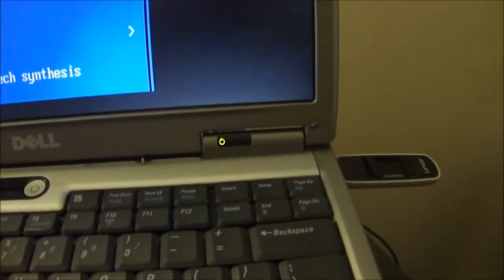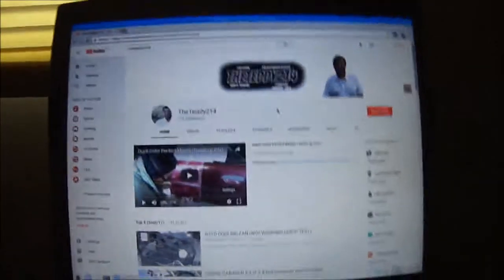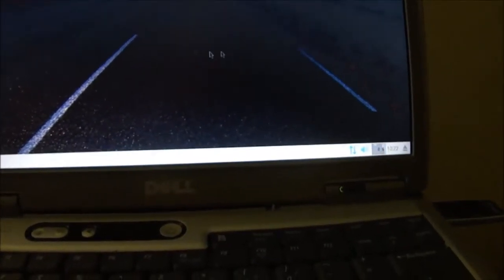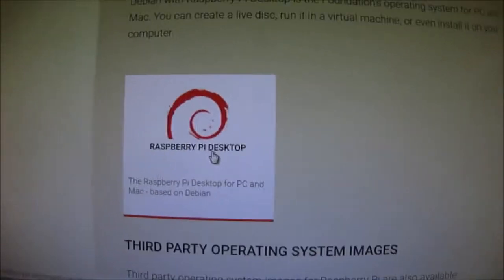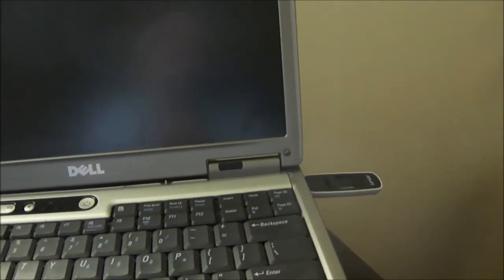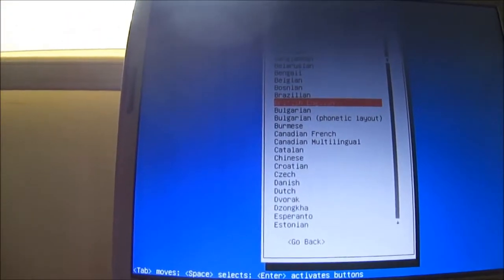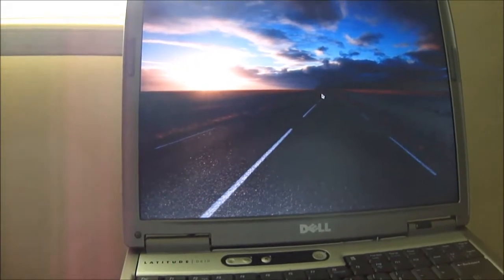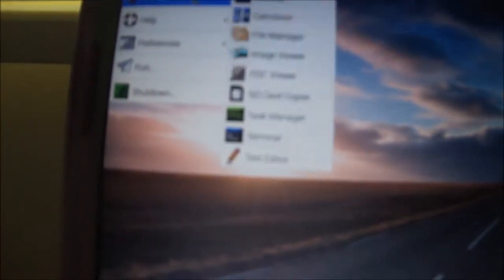*Raspbian * Running off usb Stick *Raspberry Pi*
Raspberry Pi.
 Raspbian x86 was intended to be used as a USB Live .
 This os is suitable for older computers as it needs very little Ram.
Warning
running off usb is safe as, you are not installing on hard drive
Installing on hard drive is for( advanced users) as it will delete everything off your hard drive if not installed properly.
Warning

*use this for install
user name        pi
password          raspberry